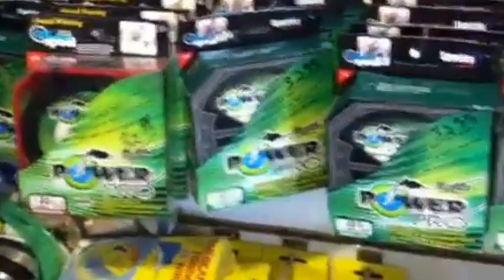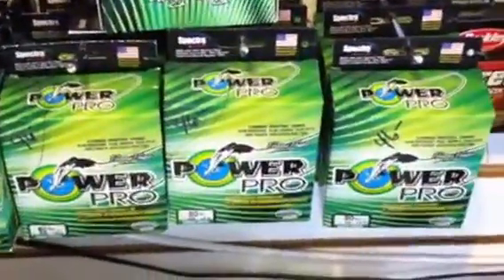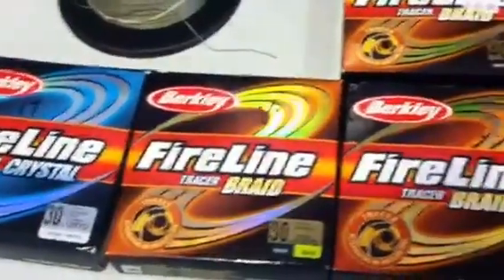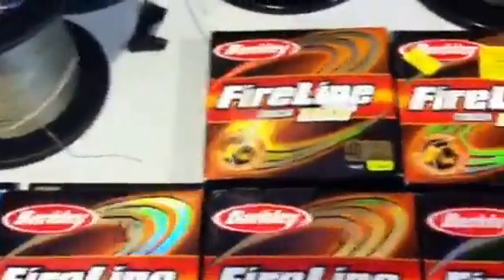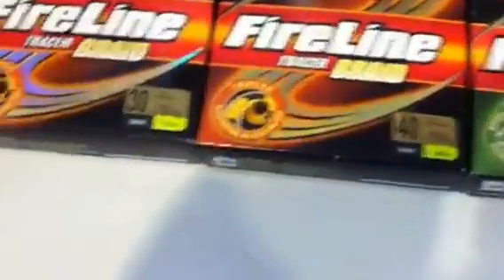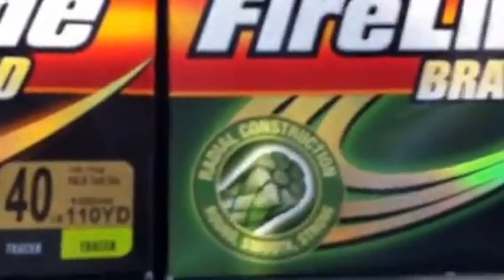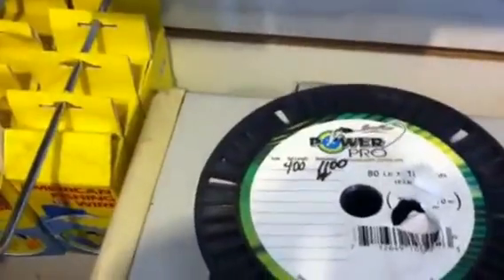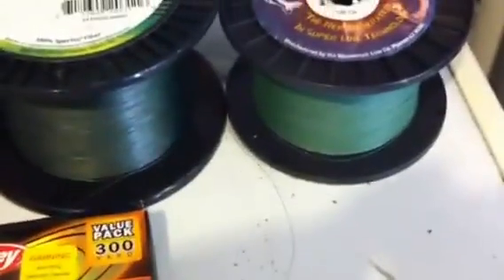Braided Line Sale: PowerPro Braid and Fireline Braided Line on Sale 15% off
Braided Line Sale: PowerPro Braid and  Fireline Braided Line on Sale 15% off all PowerPro & Fireline 110 yd &300 yd Hang Packs & Bulk Braid This is an internet only sale customer must ask for discounted price Ocean State Tackle New England's source for quality fishing line, bait and tackle 430 Branch Ave Providence RI
From Freshwater to Saltwater, anglers depend on PowerPro to provide a fish-catching edge over standard Monofilament or even other Super Braids. The use of the exclusive Enhanced Body Technology provides a rounder, smoother, slicker and structurally superior ultra-strong braided line enhancing pitchin' and flipping, jigging, casting, trolling and big game fishing. PowerPro provides specific benefits to every situation an angler encounters and opens the door to waters never before fished.

There is more to PowerPro than just thin, strong braided for conventional fishing; be sure to look over PowerPro lines designed for fly fishing backing, ice fishing and our PowerPro downrigger cable replacement braid. Get hooked on the PowerPro advantage. Take your fishing to the next level.

What is PowerPro?
It begins with ultra-strong braided Spectra Fiber, which is treated with the Enhanced Body Technology to create an incredibly round, smooth, and sensitive line. Try PowerPro on your next fishing trip, and see for yourself why it's every angler's dream - and every fish's nightmare!
PowerPro Line
Features:

• Won't bury in the spool
• Spools and packs better on any reel
• Unbelievable strength-to-diameter ratio
• Reduces wind knots, backlashes, guide and rod tip wraps
• Ties easily and hold knots
• Near zero stretch
• No reel memory
• Sails effortlessly through guides for longer casts
• Resists abrasion by equipment or natural hazards
• Won't cut guides
• Maintains performance over time